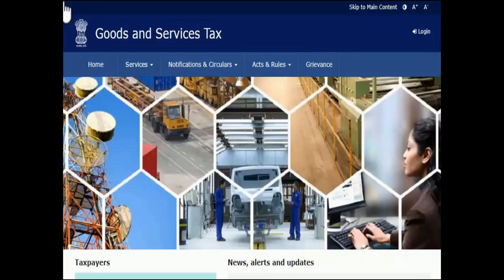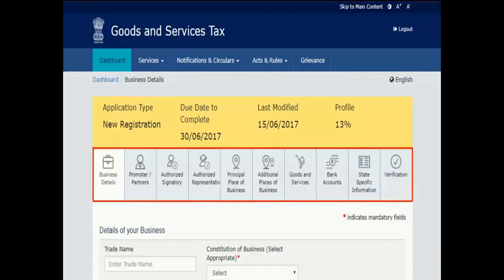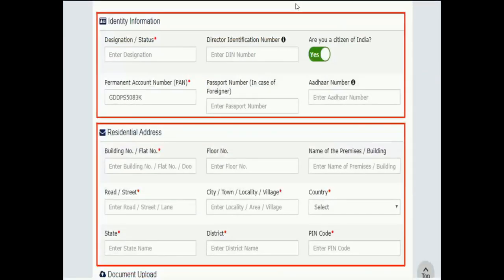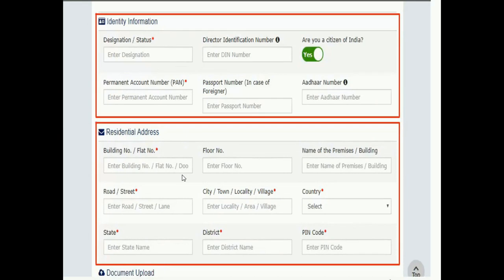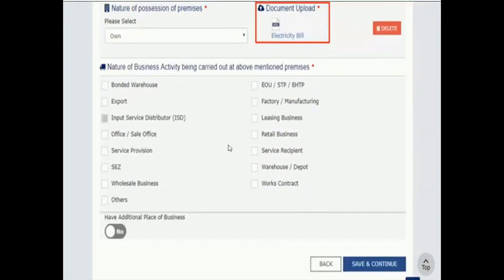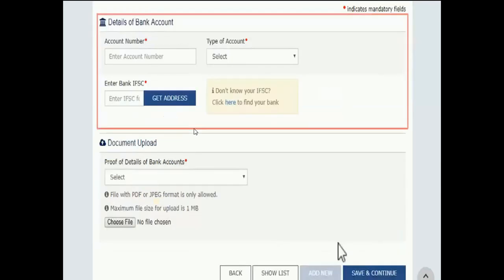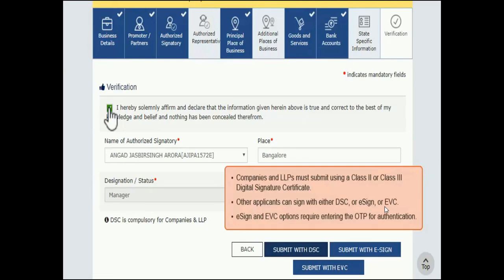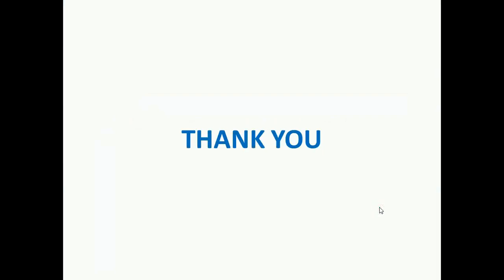Step by Step Guide -GSTN Enrolment Part B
A step by step gyuide for gst enrolment for tax payer registered under service tax.